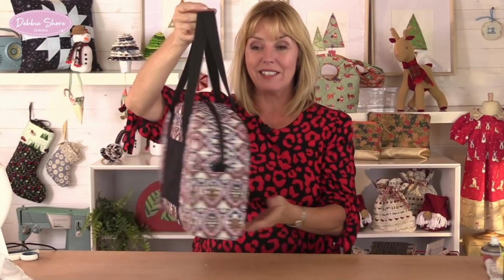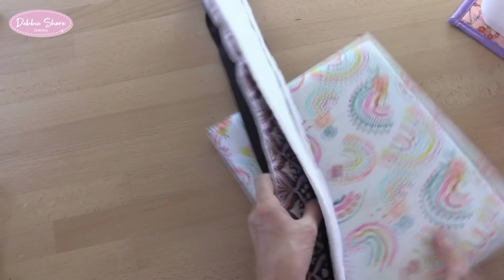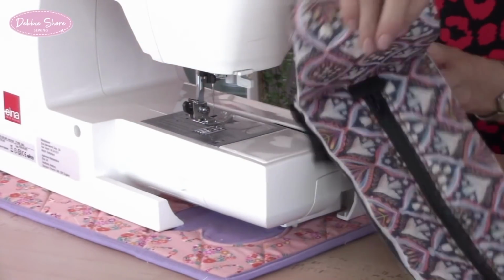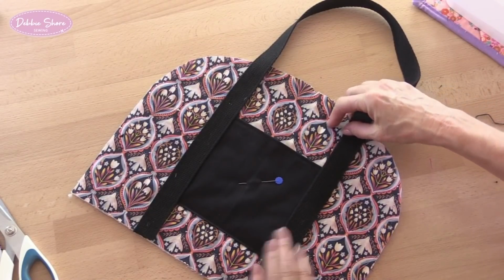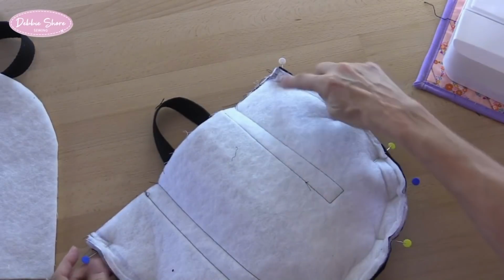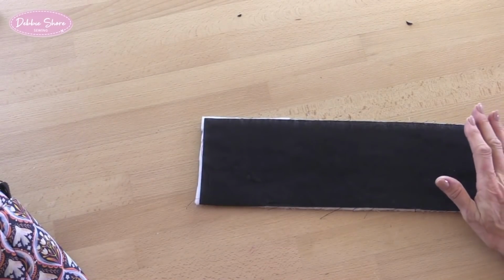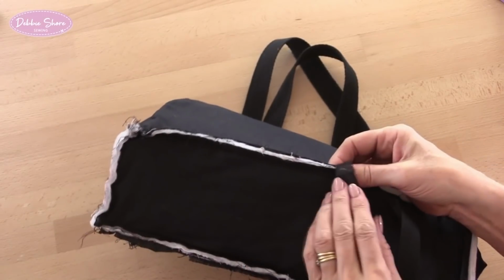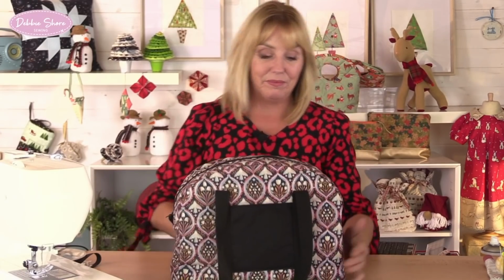How to Sew a bowling bag by Debbie Shore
This is a remake of the bowling bag I made a few years ago, apologies if you’ve seen it before! It’s a useful, stylish bag that is quite roomy, add another pocket to the back, or patch pockets to the inside if you wish.

Materials:
34” x 20” [86cm x 51cm] outer fabric
40” x 20” [102cm x 51cm] lining fabric
34” x 20” 86cm x 51cm] fusible fleece [H640]
75” of 1” 190cm x 2.5cm] wide webbing
22” [51cm] zip
39” of 0.75” [100cm x 1.75cm] wide binding

Cut:
2 pieces of outer and 2 of lining each measuring 14” x 11” [35cm x 28cm]
2 pieces of outer and two of lining each measuring 21” x 2.25” [51cm x 5.5cm]
2 pieces of outer and 2 of lining fabric each measuring 6” x 4.5” [15cm x 11cm]
1 piece of outer and 1 of lining for the base each measuring 14” x 4.5” [35cm x 11cm]
2 lining pieces for the pocket each measuring 6" x 4"

Fuse fleece to the wrong sides of the outer fabric pieces